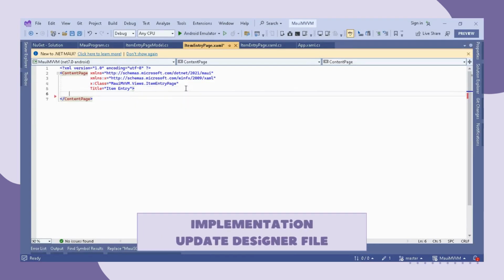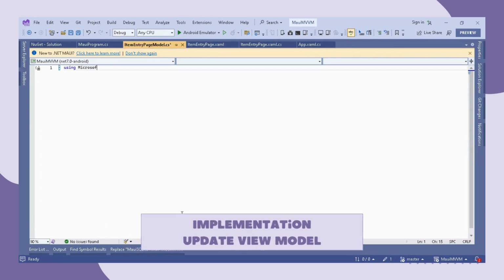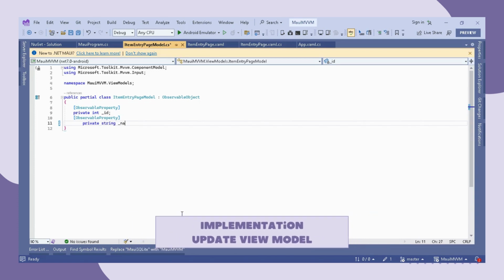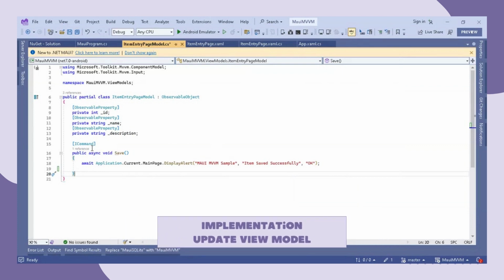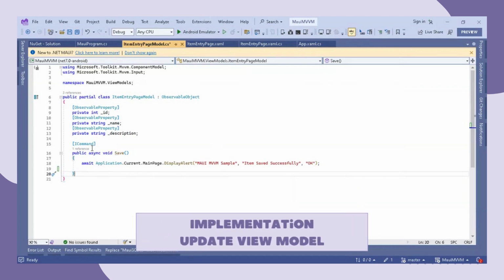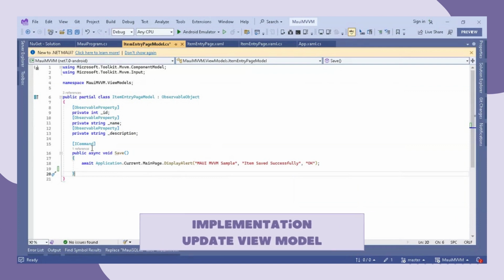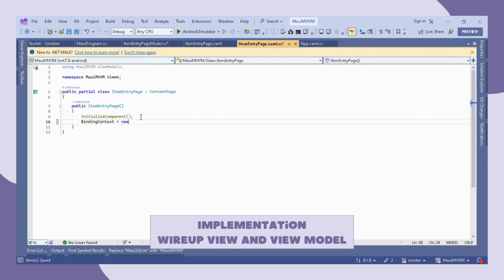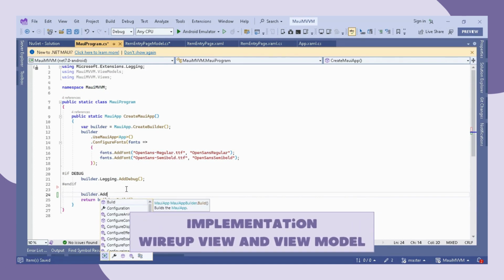Mastering MVVM A Deep Dive into NET MAUI with MVVM Toolkit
Welcome to our newest video on .NET MAUI, where we explore the vibrant realm of MVVM (Model-View-ViewModel) architecture using the cutting-edge MVVM Toolkit in .NET MAUI. In this comprehensive guide, we will unravel the intricacies of MVVM and demonstrate how the MVVM Toolkit in .NET MAUI empowers developers to create robust, responsive, and easily maintainable cross-platform mobile applications.

Join us on this enlightening journey as we unravel the secrets of mastering MVVM in the context of .NET MAUI.

About Us:
We're passionate about sharing technical expertise, making tech accessible for everyone. From Android and iOS app building to Excel simplifications, we've got you covered.